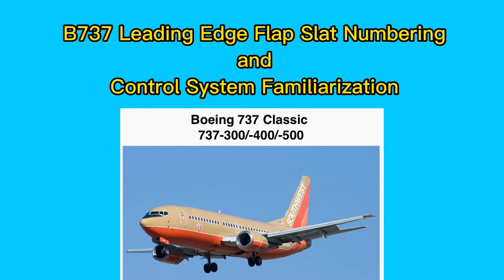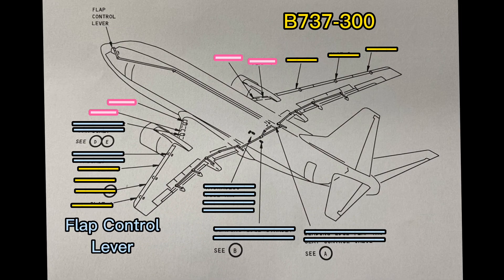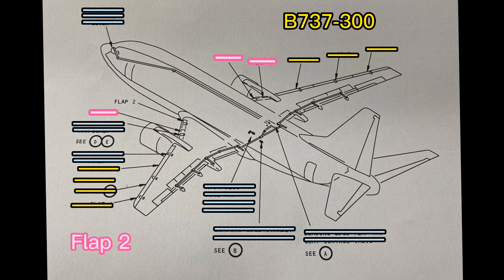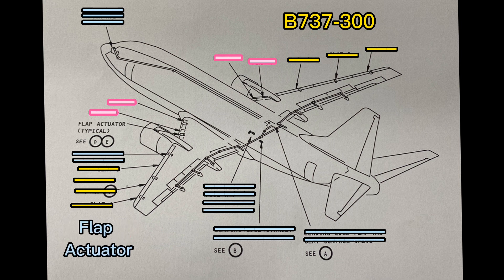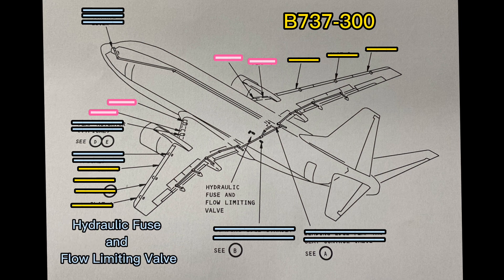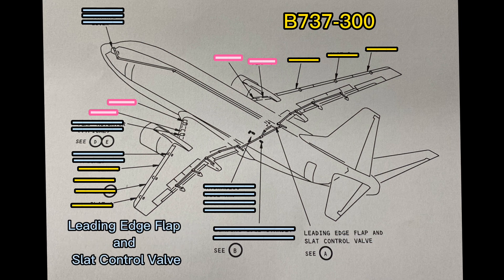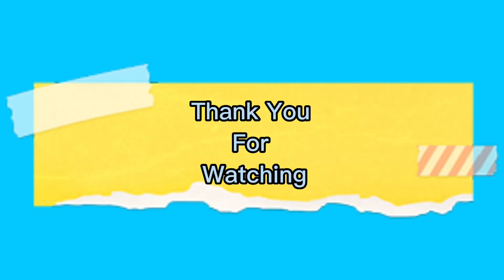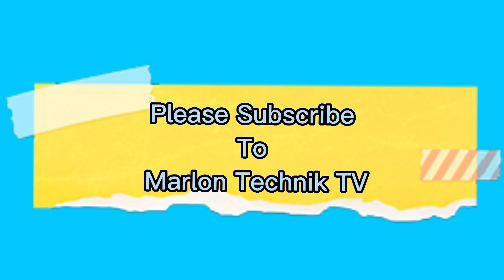B737 Leading Edge Flap Slat Numbering and Control System Familiarization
The purpose of this drawing is to familiarize us with the location of flight control system on B737-300 classic aircraft.